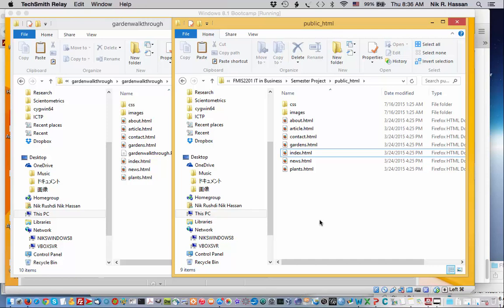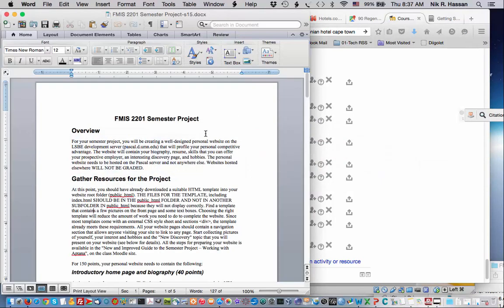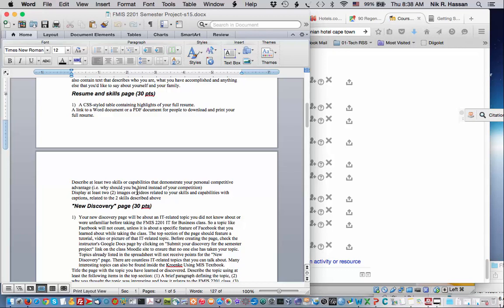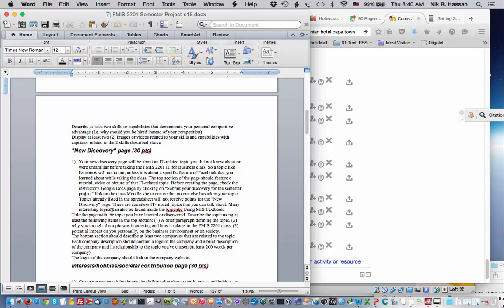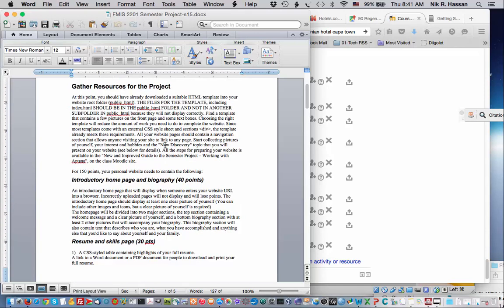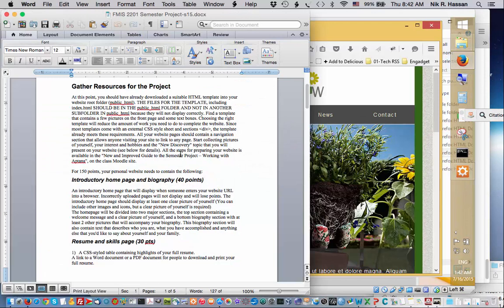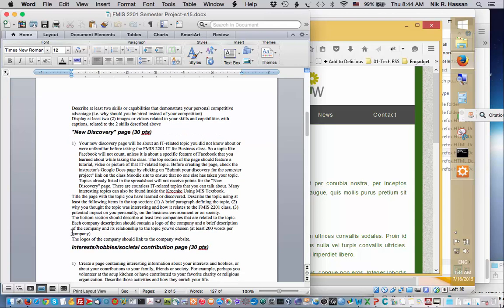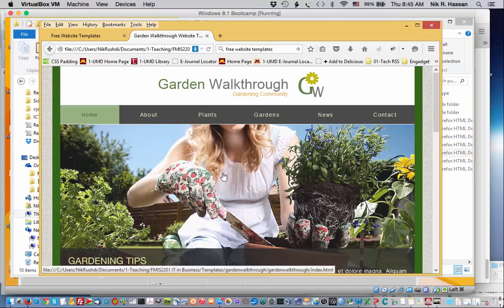Briefing on the Semester Project requirements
Requirements for the semester project